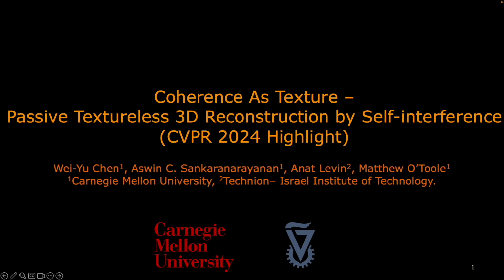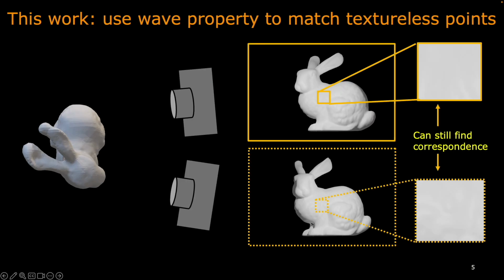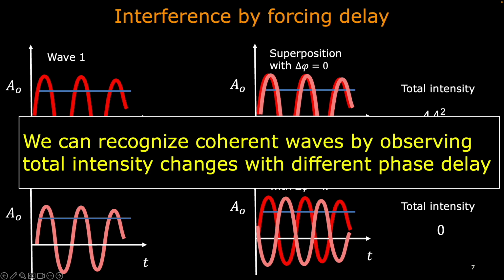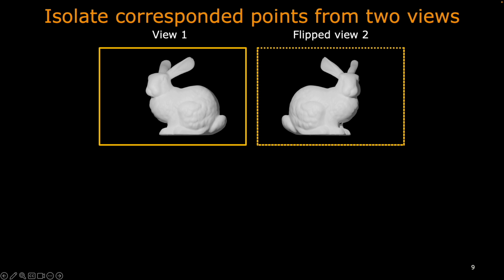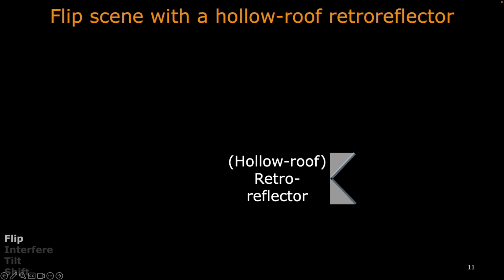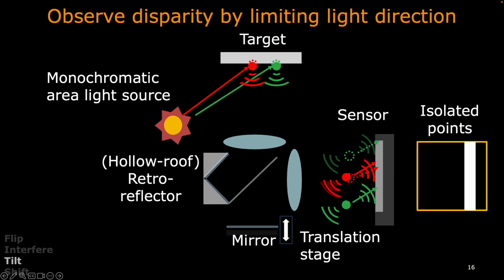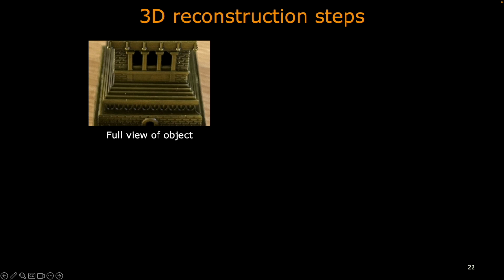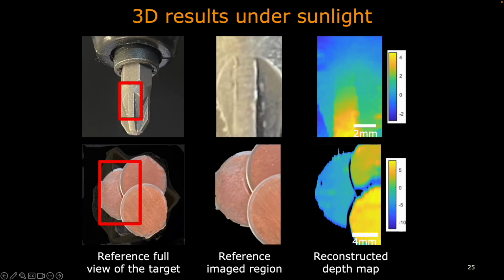Coherence As Texture – Passive Textureless 3D Reconstruction by Self-interference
This is an introduction video to our work, "Coherence As Texture – Passive Textureless 3D Reconstruction by Self-interference ", CVPR 2024 Highlight. For more details, please refer to the project